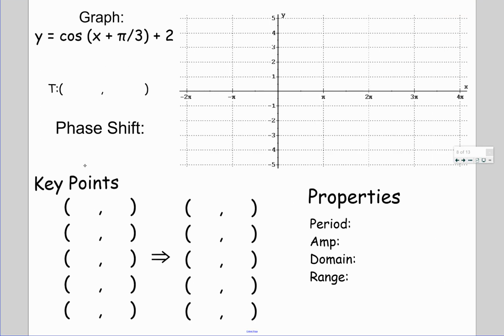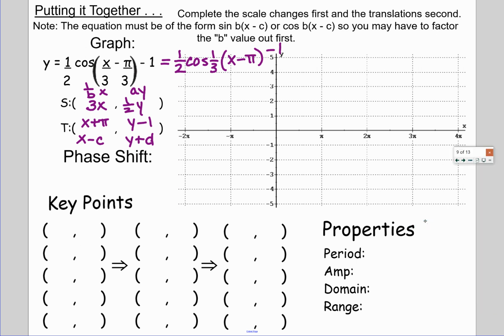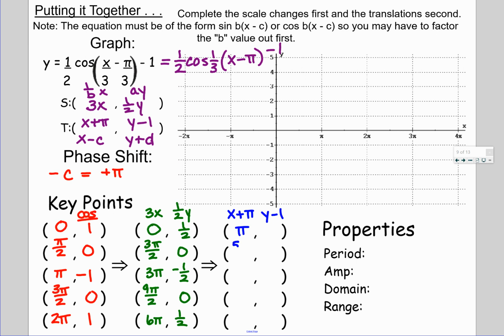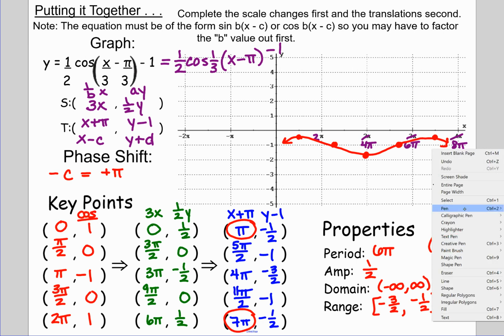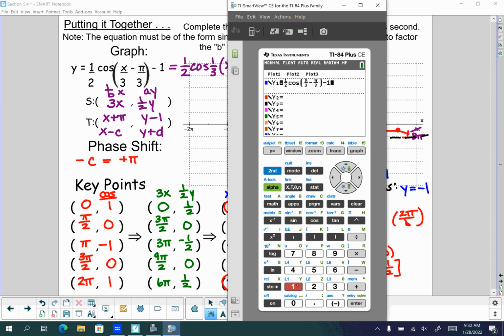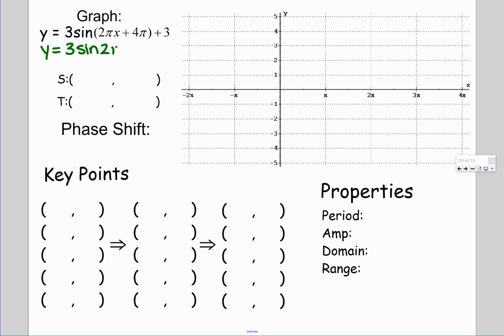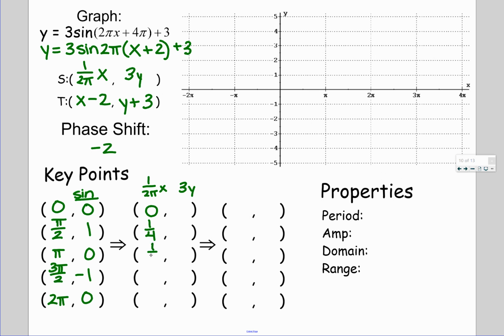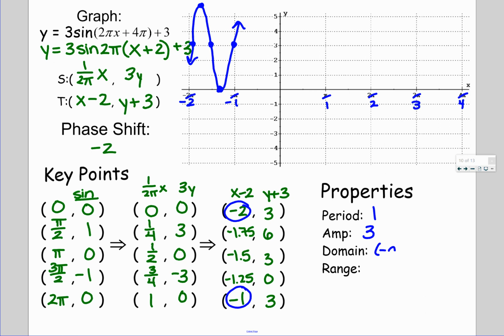Section 5 4 Day 2